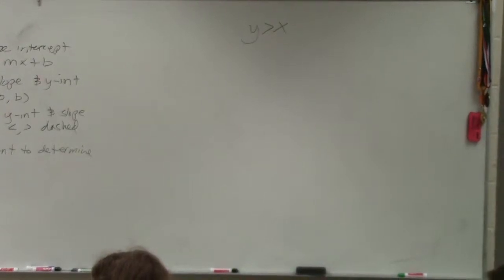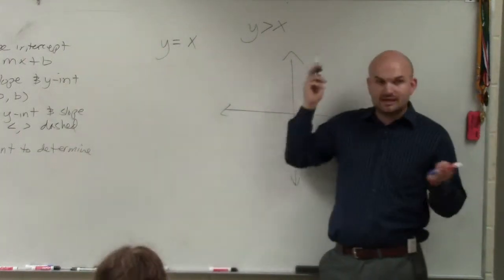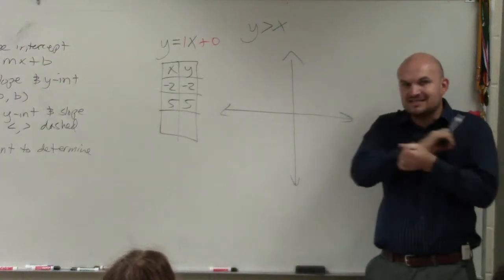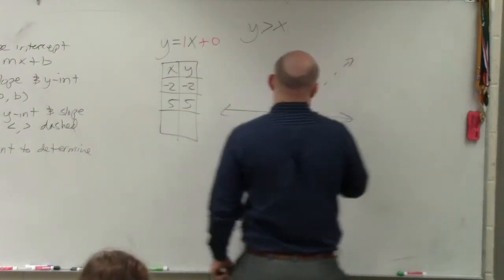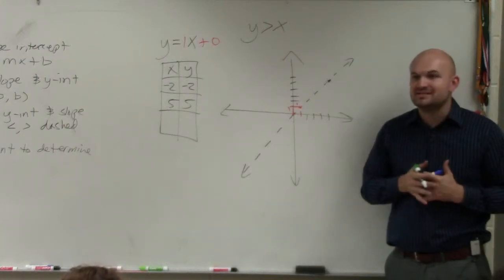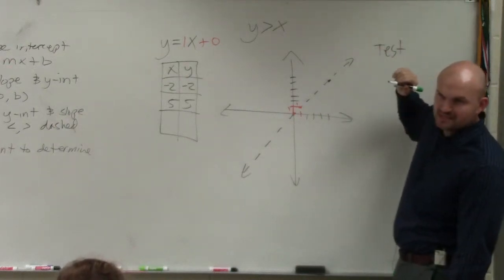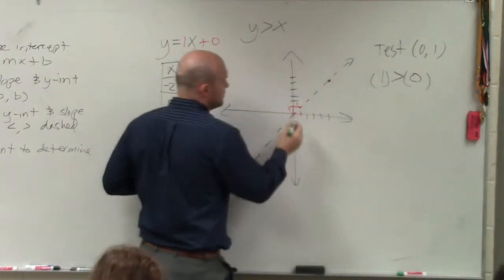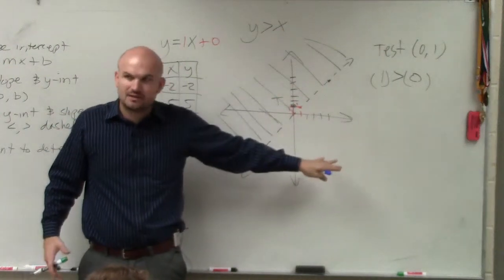ALG2 How to graph the identify equation for an inequality